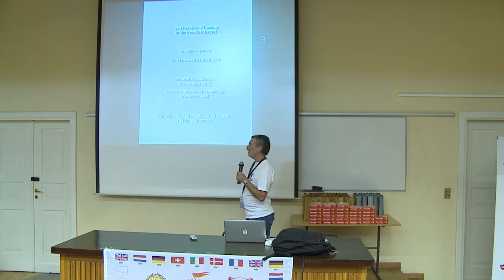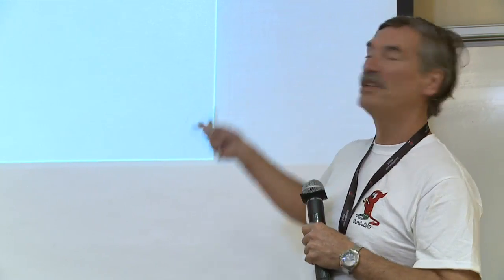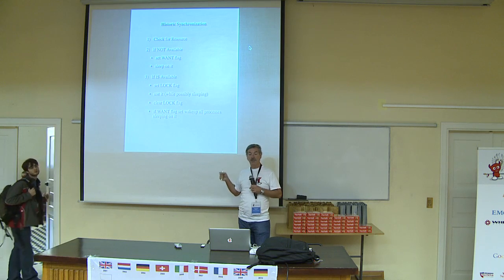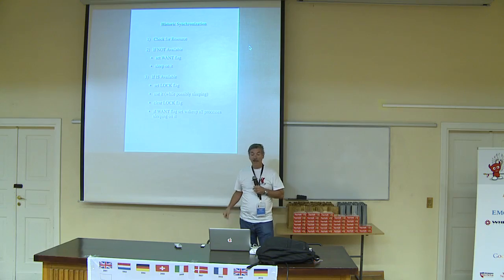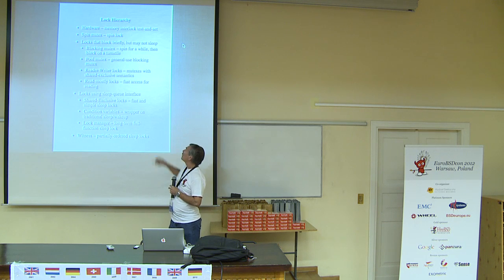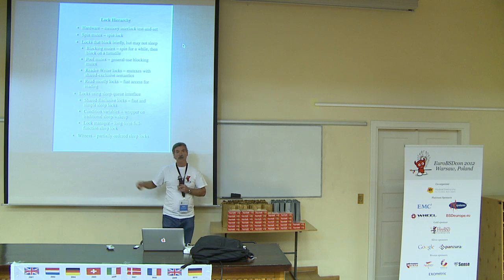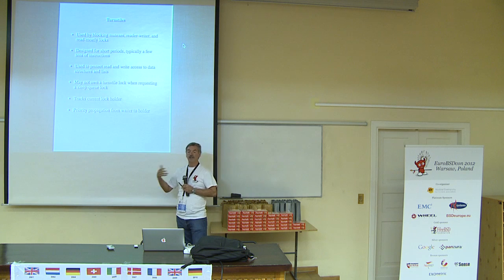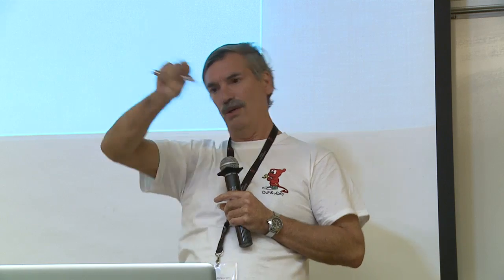An Overview of Locking in the FreeBSD Kernel - Kirk McKusick, EuroBSDcon 2012